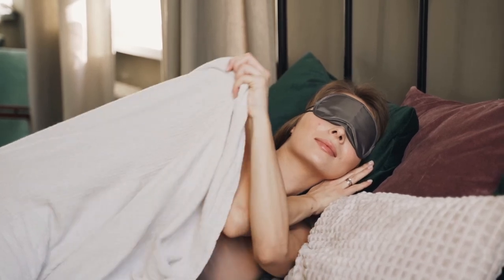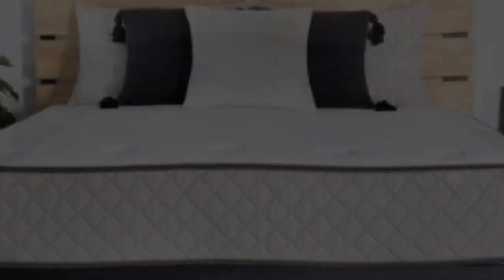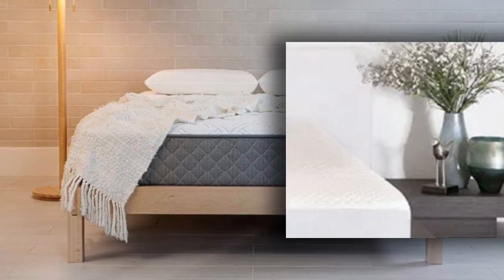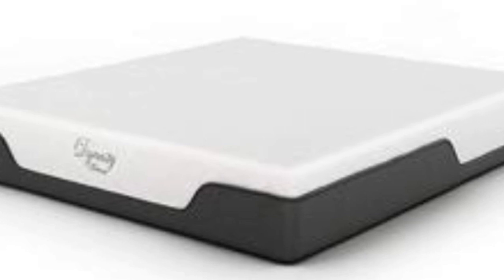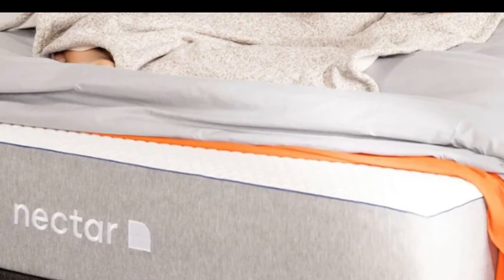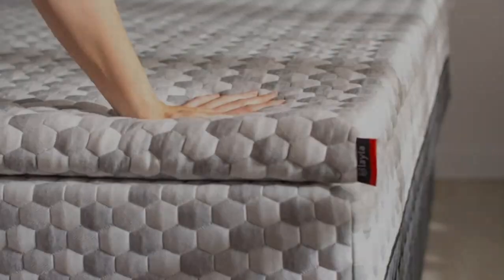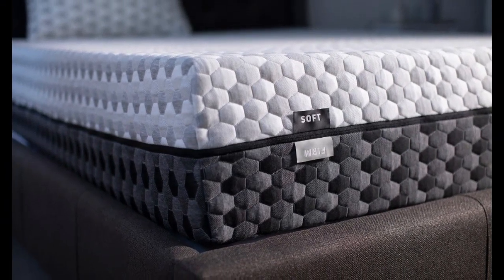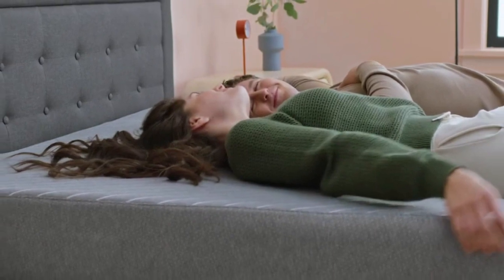Top 5 Best Memory Foam Mattress Reviews of 2024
In this video we will show Top 5 Best Memory Foam Mattress Reviews, Dreamfoam Bedding Gel Memory Foam Mattress, Dynasty CoolBreeze Gel Memory Foam Mattress, Nectar Memory Foam Mattress, Layla Memory Foam Mattress, Siena Memory Foam Mattress

👉 Best 5 Memory Foam Mattress Lists:

1) Dreamfoam Bedding Gel Memory Foam Mattress

2) Dynasty CoolBreeze Gel Memory Foam Mattress

3) Nectar Memory Foam Mattress

4) Layla Memory Foam Mattress

5) Siena Memory Foam Mattress

In this video we'll be comparing the 5 Best Memory Foam Mattress that are designed for different kinds of users. We will take into account performance features and price so you can decide which is best for you. All the products on our list were selected based on their own inherent strengths and features.

We'll be comparing the Dreamfoam Bedding Gel Memory Foam Mattress, Dynasty CoolBreeze Gel Memory Foam Mattress, Nectar Memory Foam Mattress, Layla Memory Foam Mattress, Siena Memory Foam Mattress; which are all great options if you're in the market for a best mattress.

0:00 - Intro
0:36 - Dreamfoam Bedding Gel Memory Foam Mattress
4:06 - Dynasty CoolBreeze Gel Memory Foam Mattress
6:56 - Nectar Memory Foam Mattress
9:01 - Layla Memory Foam Mattress
11:05 - Siena Memory Foam Mattress

Program.